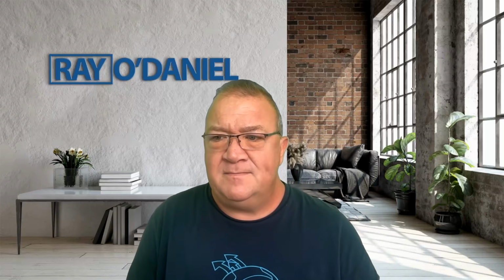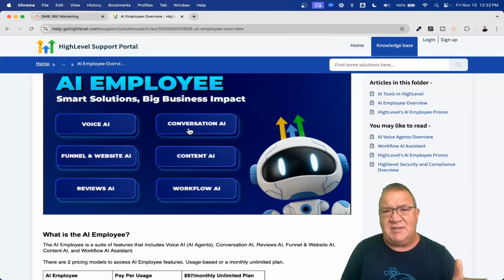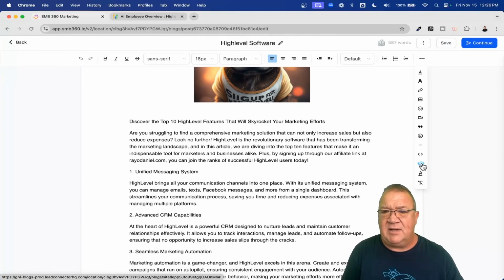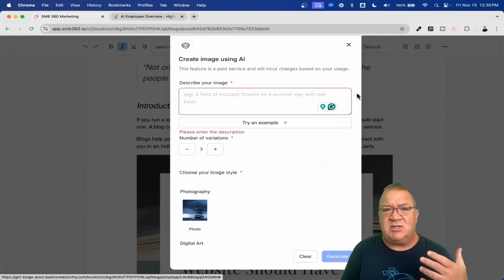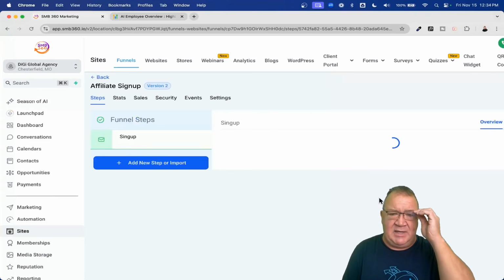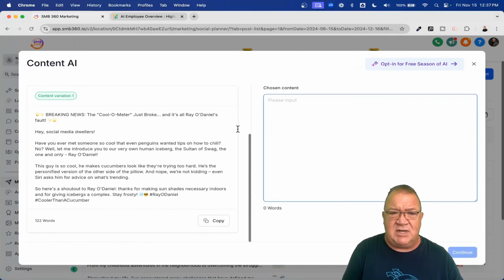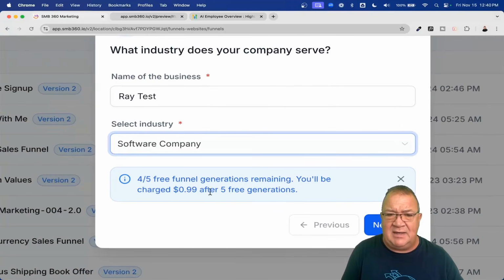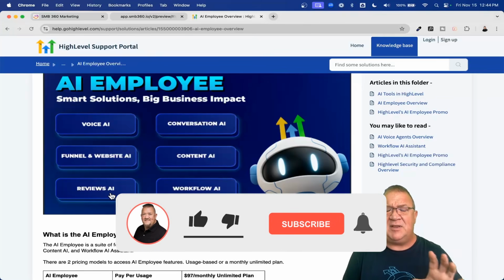High Level AI Features - AI Employee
1.) Check your Spam/Junk folder to see if it's there.
2.) If it isn't there, then follow these steps

Revolutionize your business with GoHighlevel’s AI Employee! Discover how this cutting-edge feature automates tasks, manages customer interactions, and boosts efficiency, acting like a 24/7 team member. In this video, learn how to integrate and maximize AI capabilities to save time and scale your operations effortlessly. Watch now to see how GoHighlevel’s AI Employee can transform your business success!

1.) Check your Spam/Junk folder to see if it's there.
2.) If it isn't there, then follow these steps

0:00 Introduction
1:07 AI Employee
4:10 Workflow AI
13:36 Social Planner
15:46 Funnel and Website AI